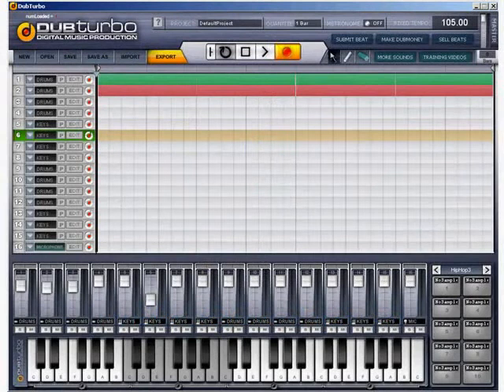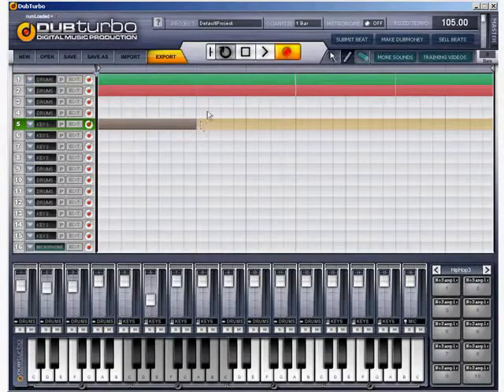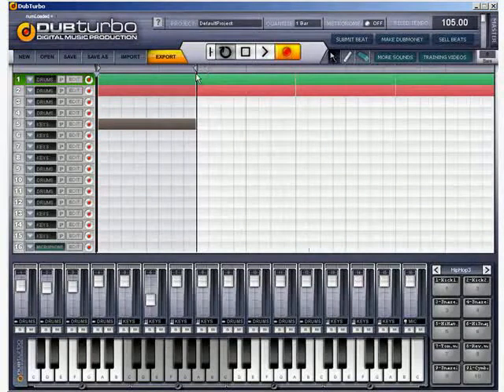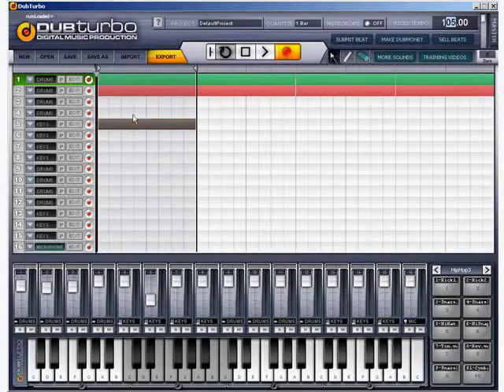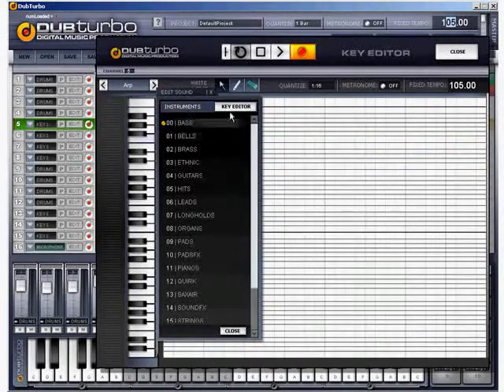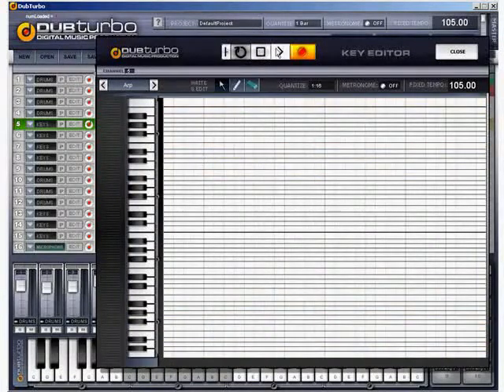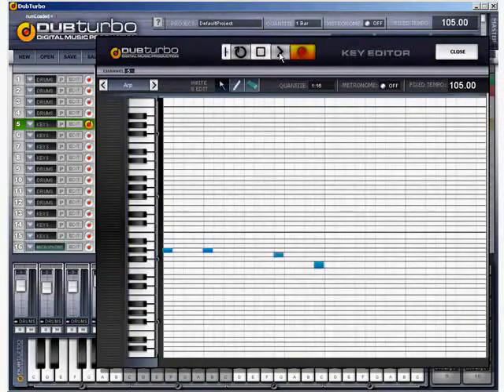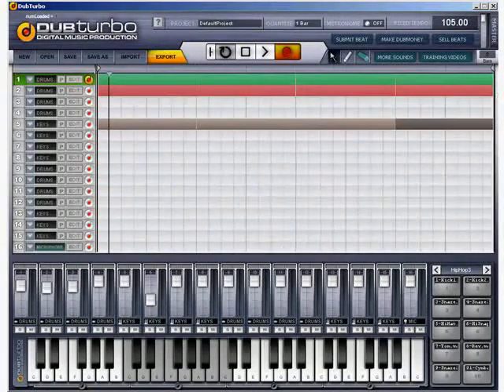DUBTurbo Pro Beats - Tutorial Lesson 2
- If you want to make real studio quality beats that literally make you get out of your seat and dance when you play them - this is it!  It's Easy Enough For Newbies & Flexible Enough For The Pro's! Start To Create Unlimited HipHop & Urban Music Beats On Your PC or MAC today